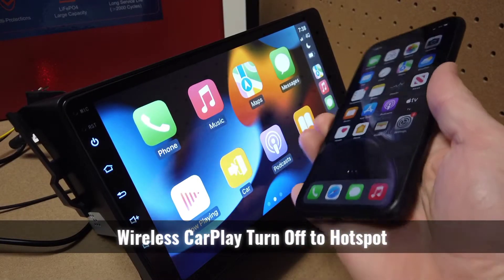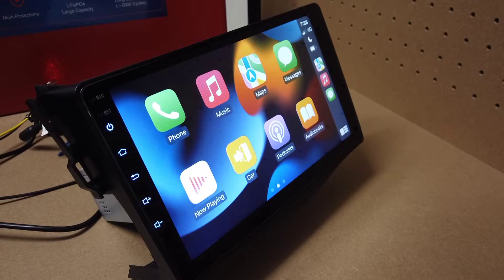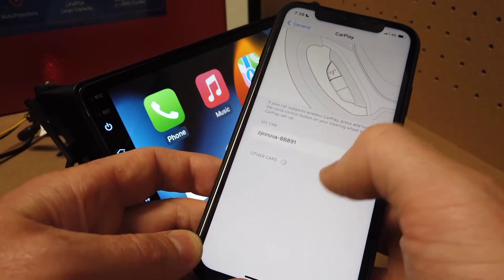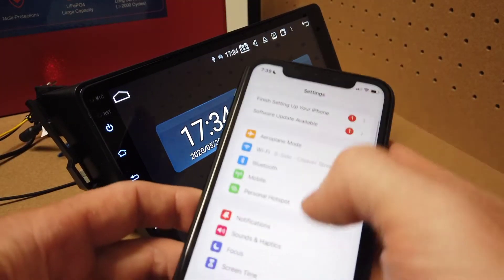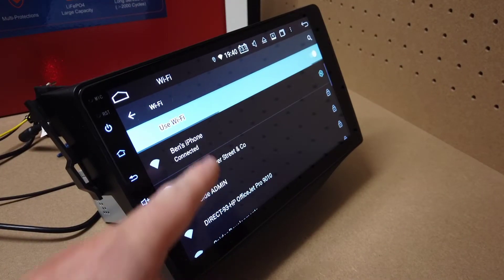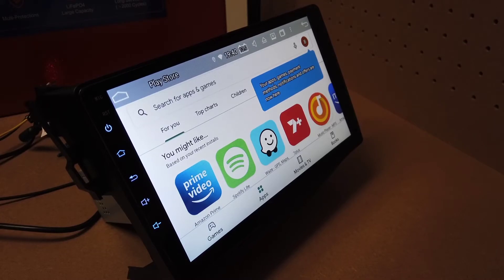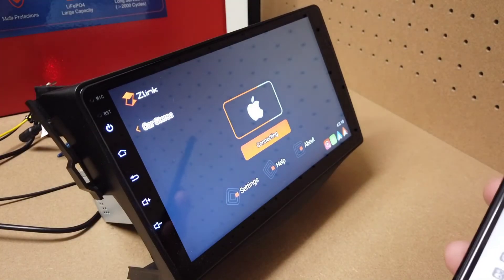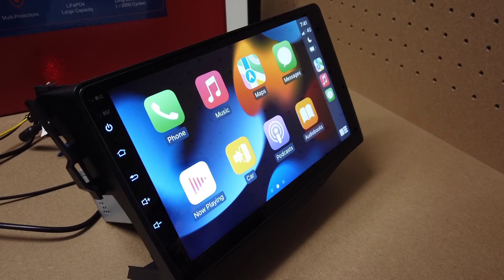Wireless CarPlay Hotspot - Turn On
When using wireless CarPlay you cannot use the hotpsot on your phone or the WiFi on the head unit. So the above is the process how to turn it off so you can use the hotspot on your phone and give your Vhedia Head Unit internet connection. As wireless CarPlay will also try to auto connect.